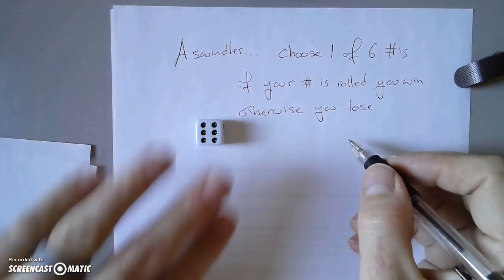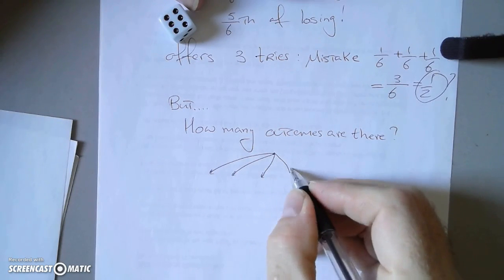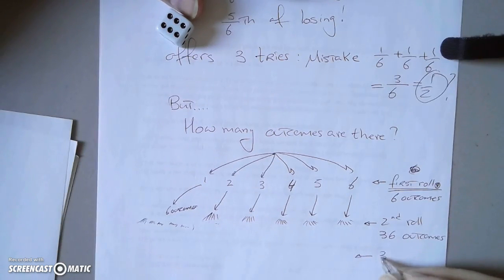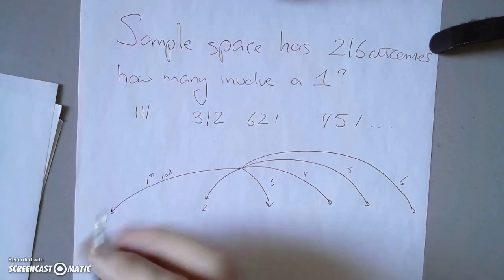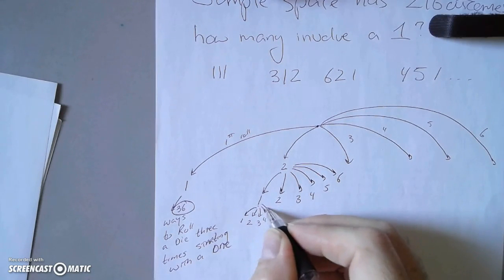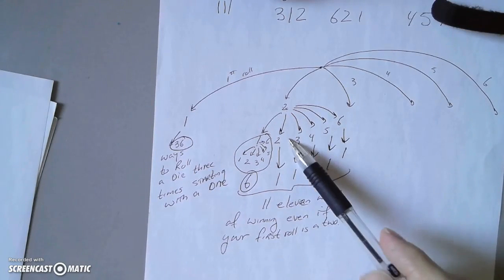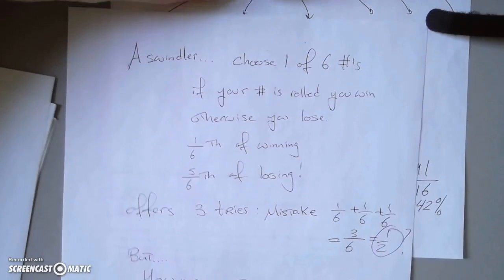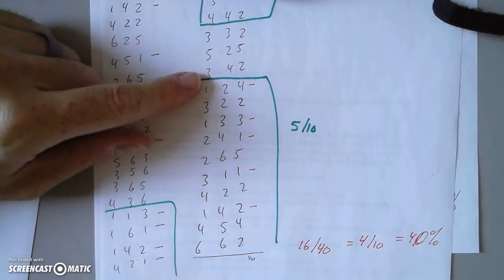The Swindler's offer - three chances to win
A swindler offers you a game where you pick one of six numbers that appear on a die.  You can roll it three times.  If your  number comes up at least once you win, otherwise you lose. Is the game fair?